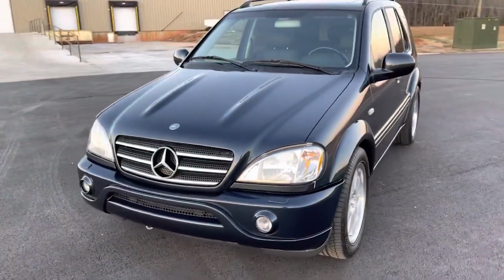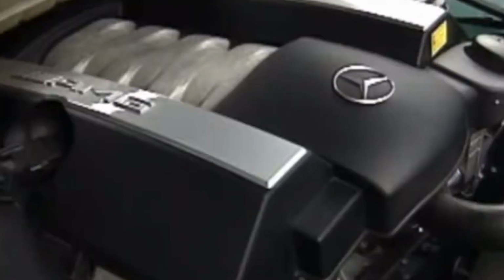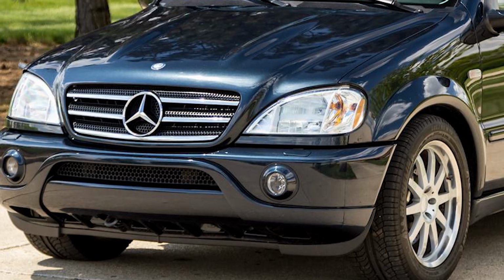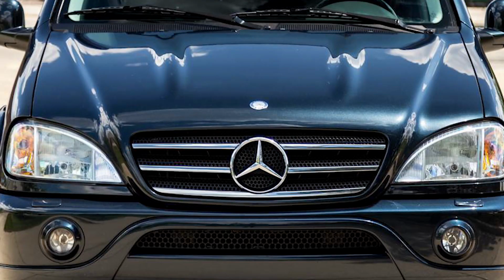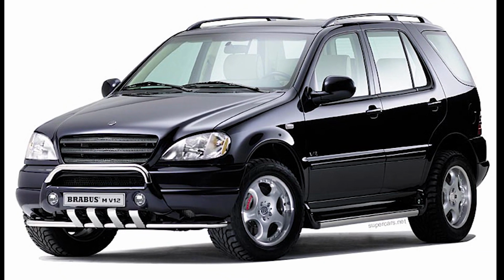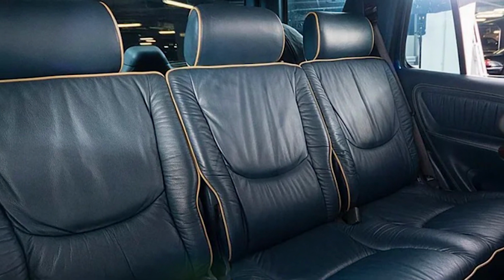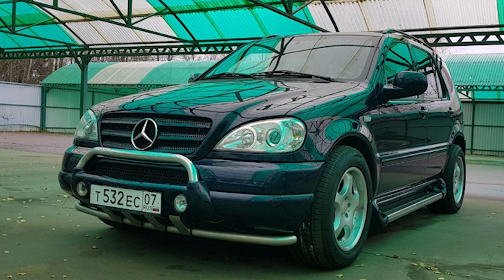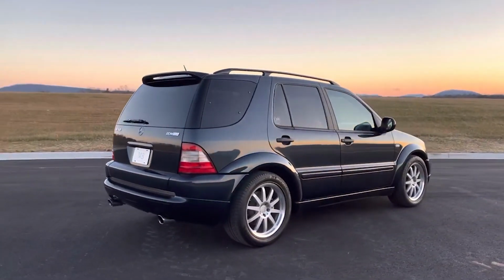FASTEST MERCEDES ML W163 in the WORLD ! BRABUS ML , AMG ML, RENNTECH ML ! What is THE best fast ML ?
I love ML W163 and not many appreciate special ML W163and that is very sad ! In this video i will tell what are the best ML in the Mercedes Hsitory